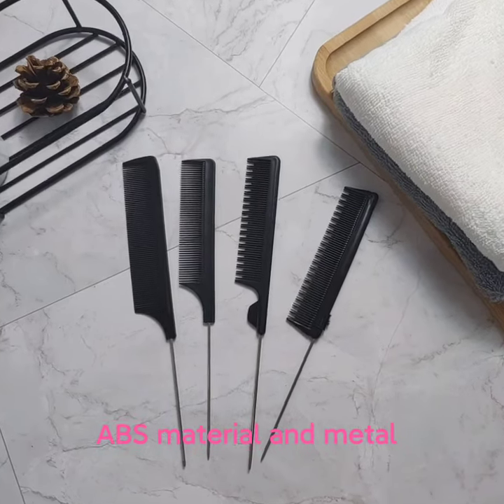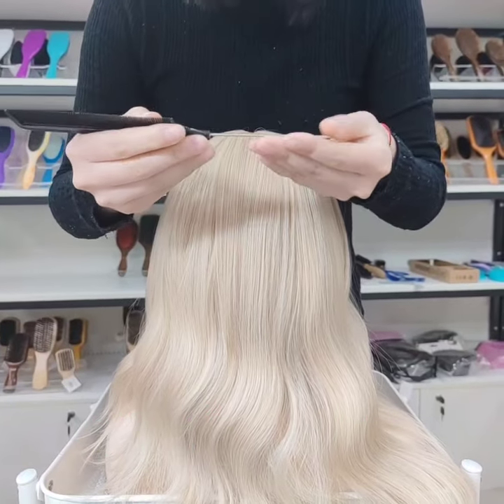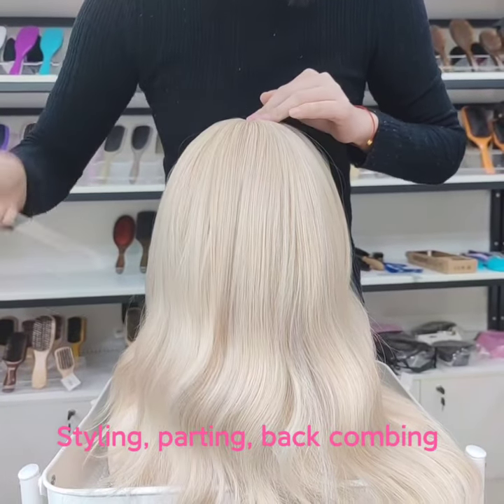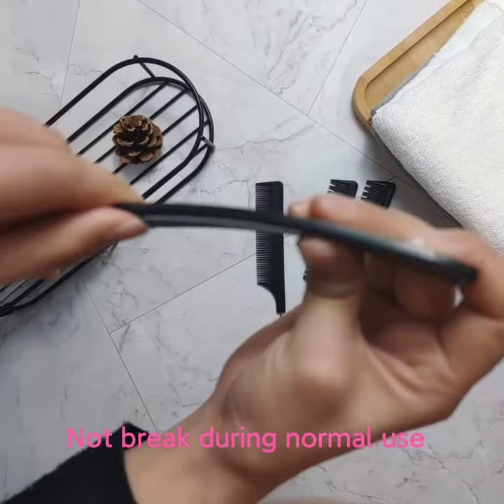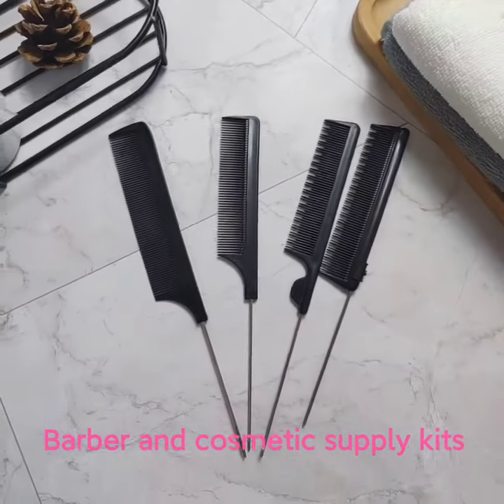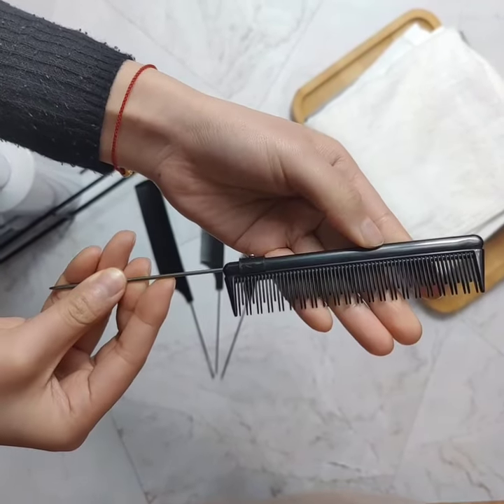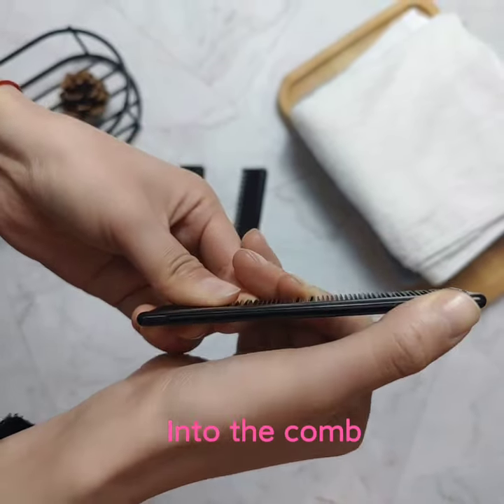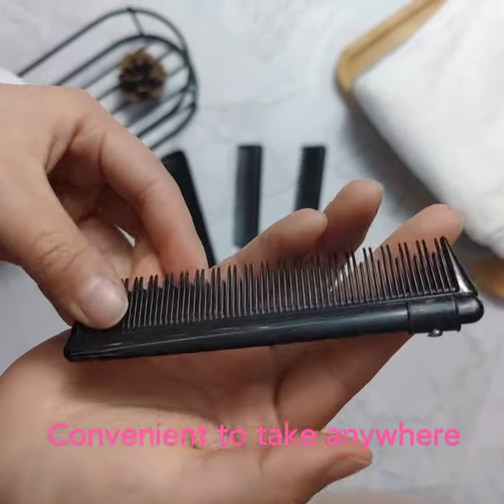Styling Barber Cutting Metal Long Pin Rat Tail Combs Sets#shorts